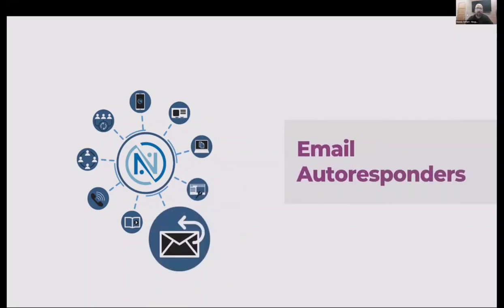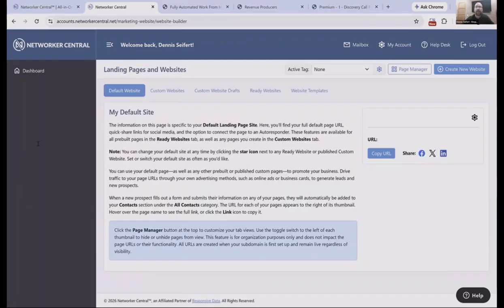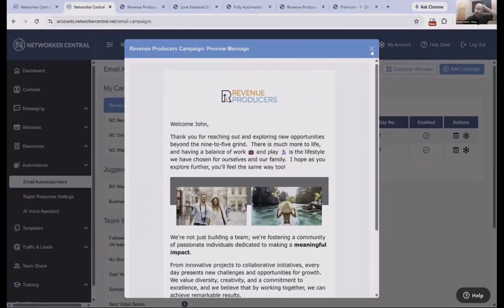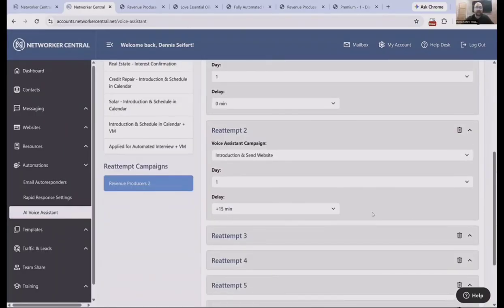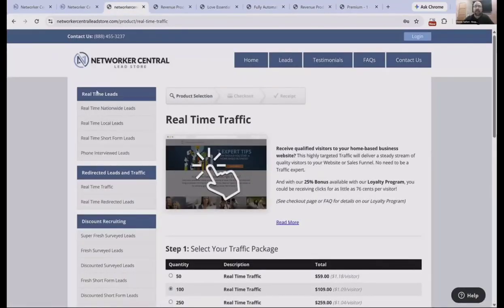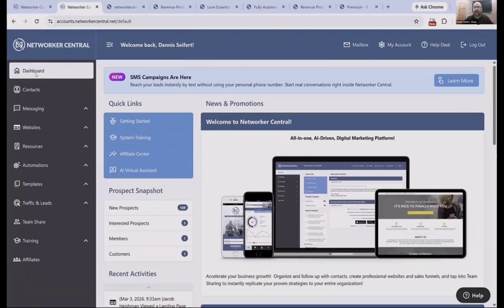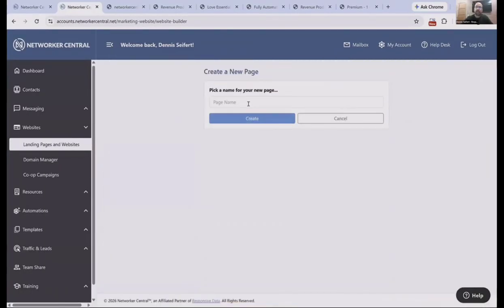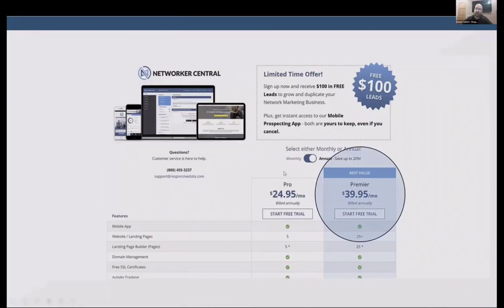Networker Central Tutorial: How to Set Up & Scale Your Business (Full Walkthrough)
Master Your Business with Networker Central: Full Dashboard & CRM Walkthrough

Are you looking to streamline your lead management and marketing? In this video, we’re diving deep into the Networker Central platform to show you exactly how to navigate the dashboard and leverage its powerful CRM tools for your business.

Whether you're a seasoned pro or just getting started, Networker Central provides the infrastructure you need to automate your follow-ups and keep your contacts organized in one place.

🕒 What You’ll Learn in This Video:
The Networker Central Dashboard: A bird’s-eye view of your business stats.
Contact Management: How to organize, tag, and track your leads effortlessly.
Marketing & Automations: Setting up workflows that work while you sleep.
Platform Navigation: Tips for moving quickly through the interface to save time.

🚀 Why Use Networker Central?
Networker Central is designed specifically for entrepreneurs who need a robust system for digital marketing and team building. From lead capture to conversion, this walkthrough covers the essential features you need to scale.